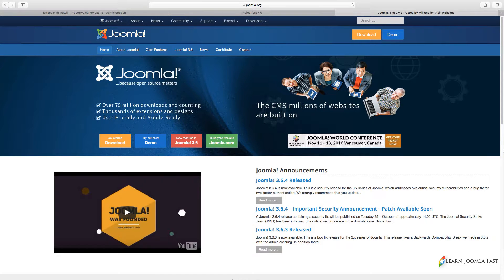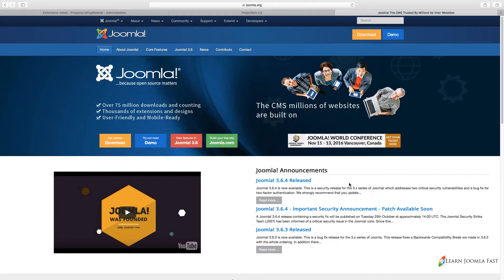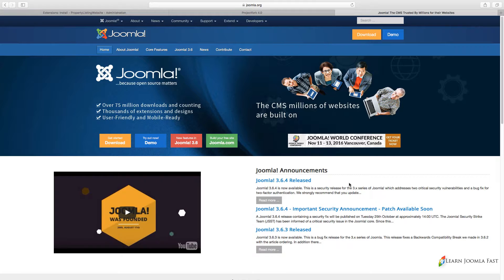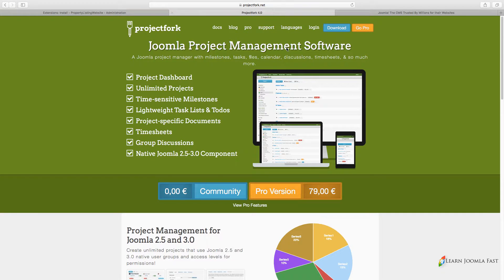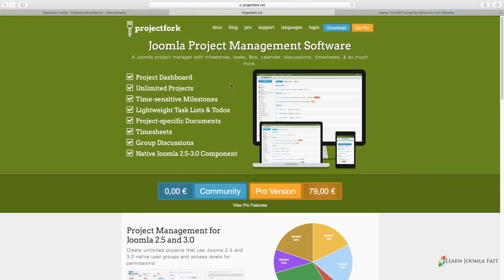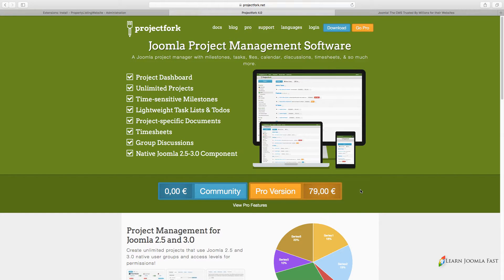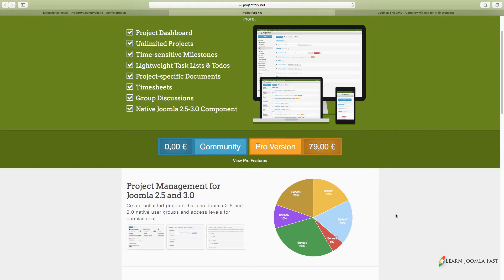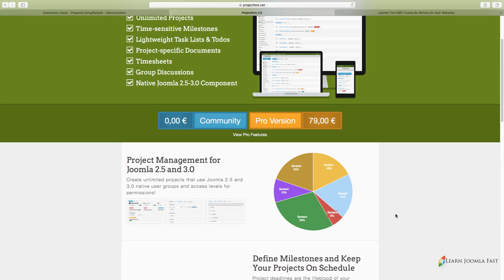3. Create a Project Management Website - What you need